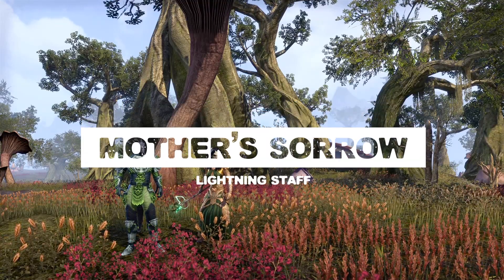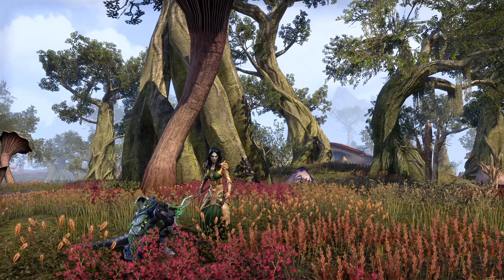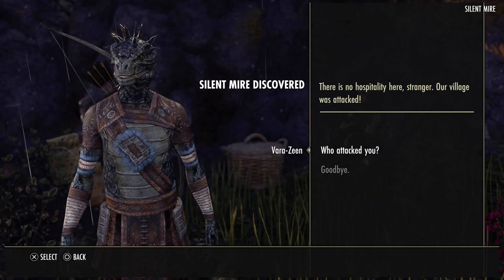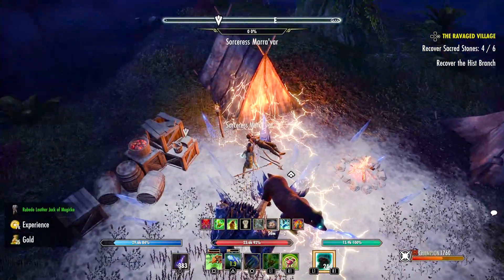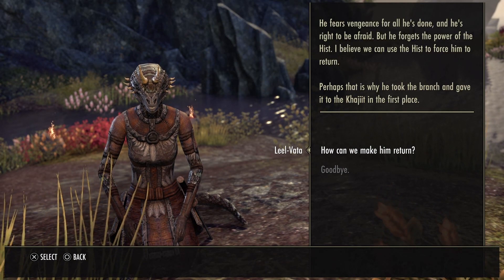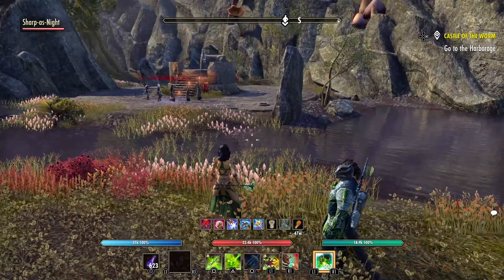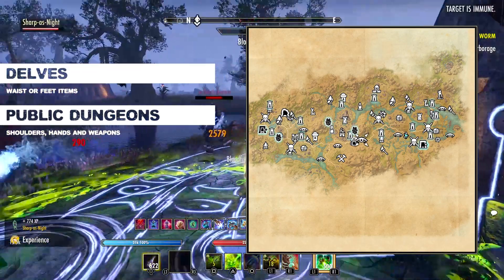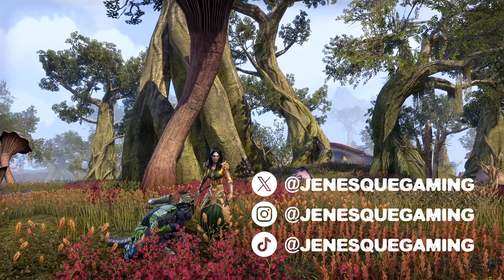ESO | Get a Mother's Sorrow Lightning Staff FREE in the Base Game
Did you know that you can get a FREE Mother's Sorrow Lightning Staff in The Elder Scrolls Online, just by doing two short quests? In this video I show you how to get the staff, plus the other pieces of the Mother's Sorrow gear set - still one of the strongest overland sets in the game.

The staff is available in the base game, so you don’t need a subscription or any DLC to access it.